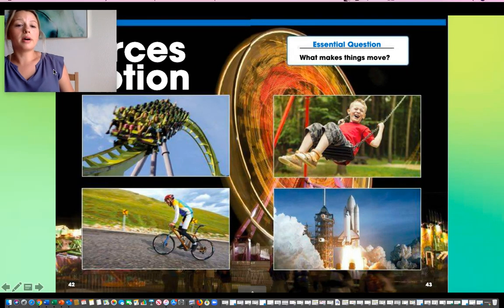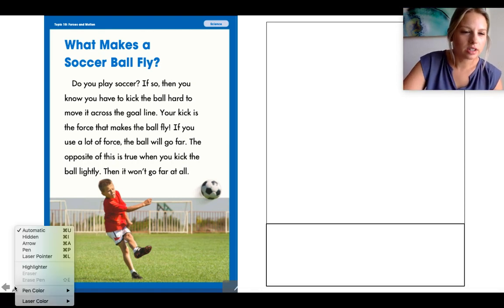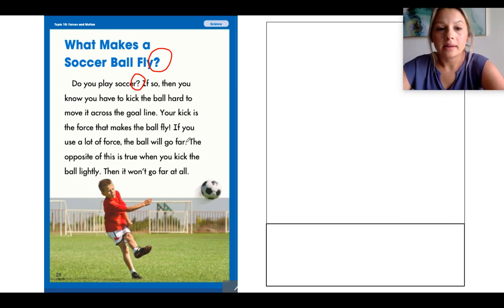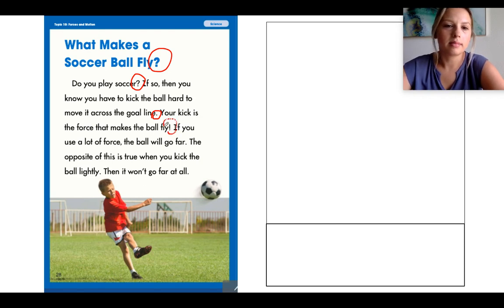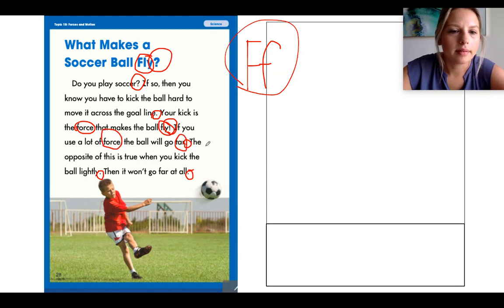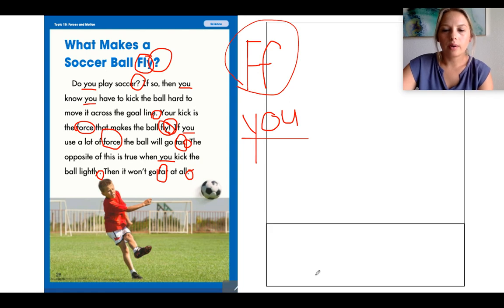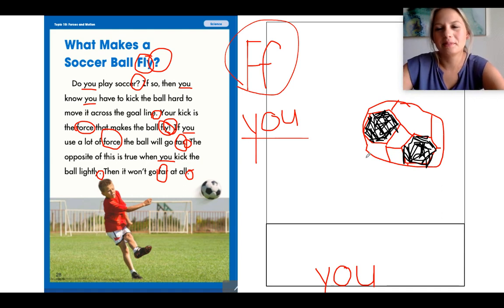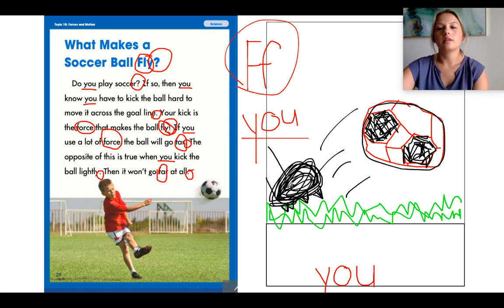Reading Lesson: What Makes a Soccer Ball Fly?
5/13 Reading Lesson